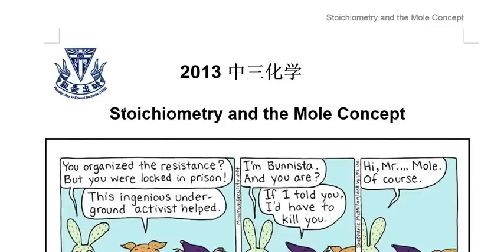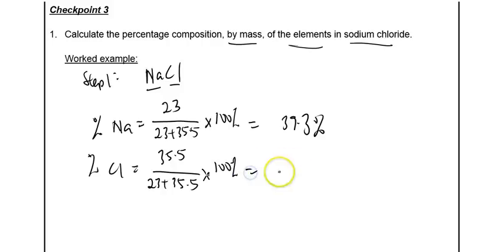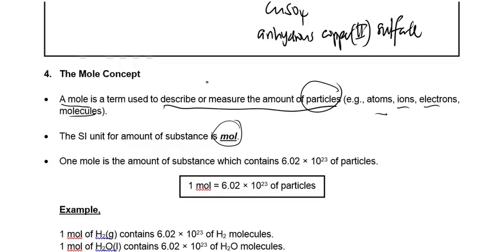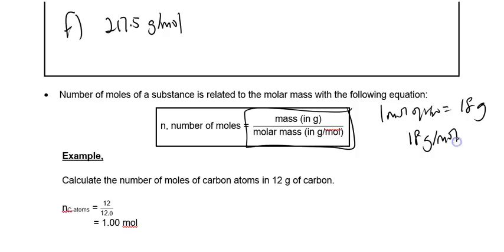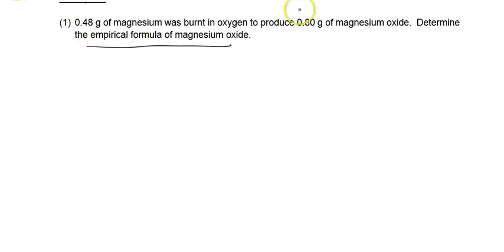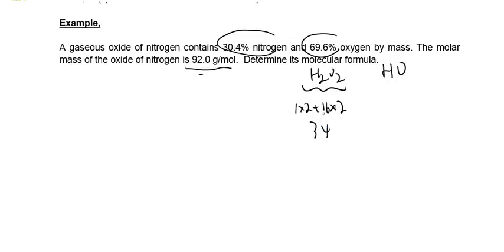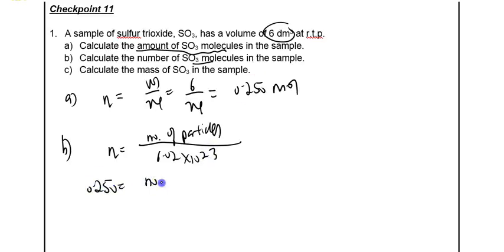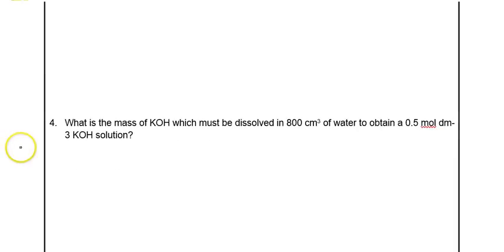(10th of 19 Chapters) Mole concept and Stoichiometry part 1 of 2 - GCE O Level Chemistry Lecture